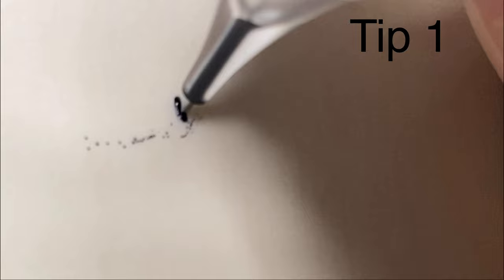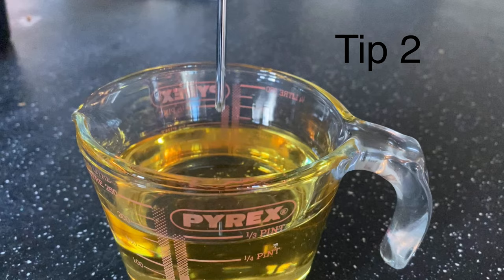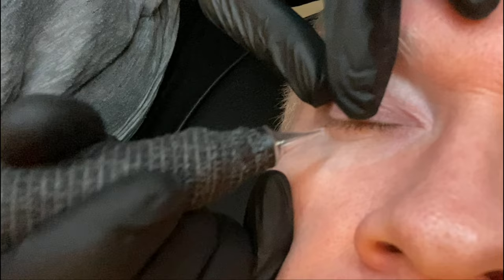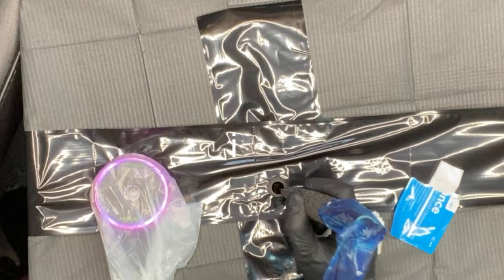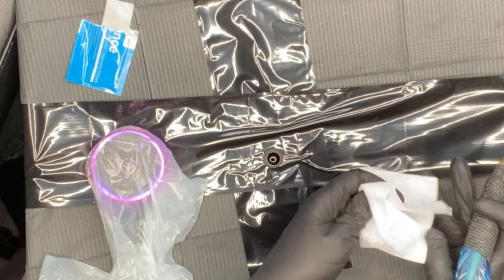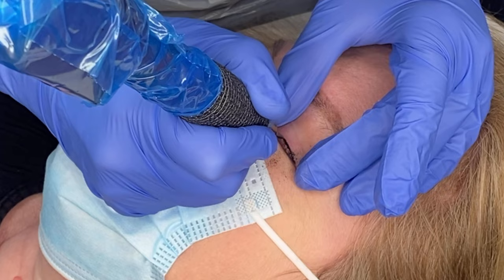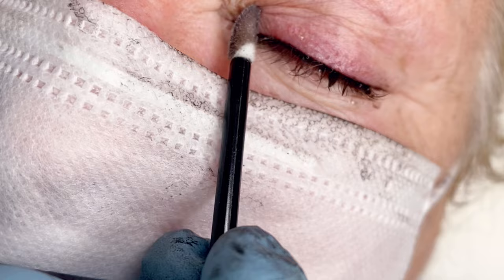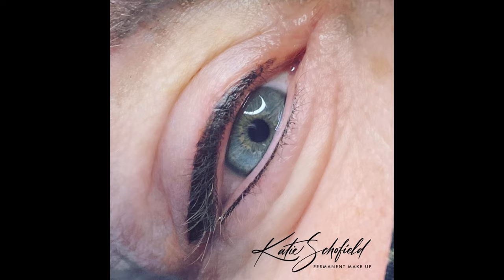Stop Permanent Eyeliner Stress!- Ten Top Tips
Permanent eyeliner can be difficult. This video shows ten tips to help you decide what needle to use to implant your pigment faster and cleaner and stop flooding the area. Also you can improve your technique to reduce swelling and get better implantation and retention.

These are just 10 simple tips to take the stress out of your permanent eyeliner with an emphasis on working cleaner and finishing faster before the lids get chance to swell.

In person and online training available.